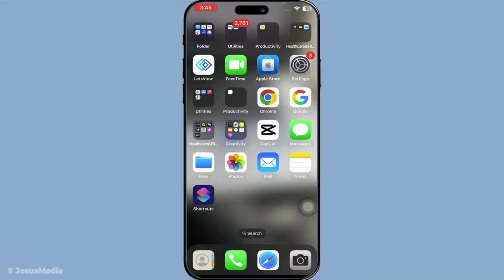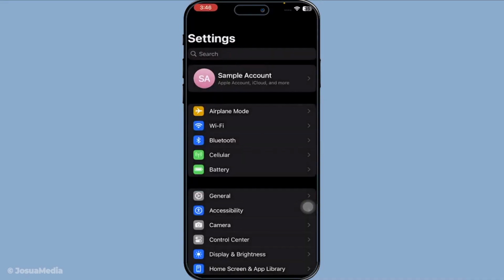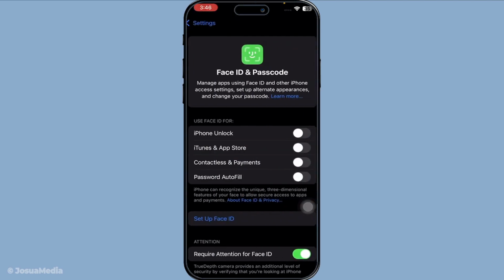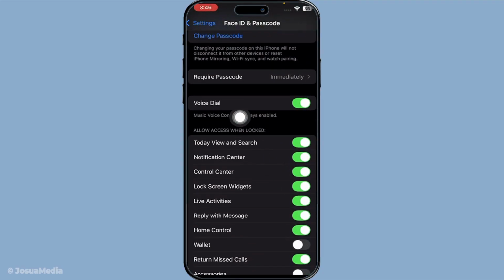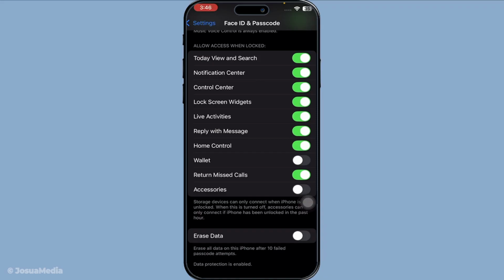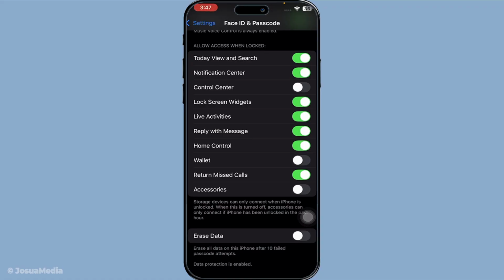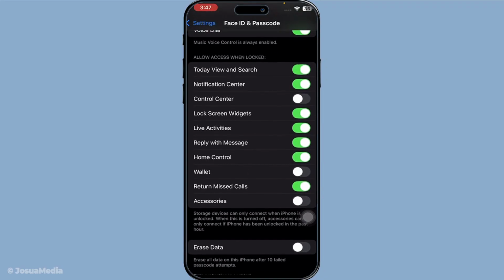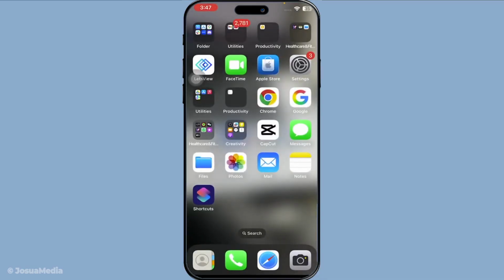How to Disable Control Center From Lock Screen on iPhone (Step by Step Tutorial and Guide 2026-2027)